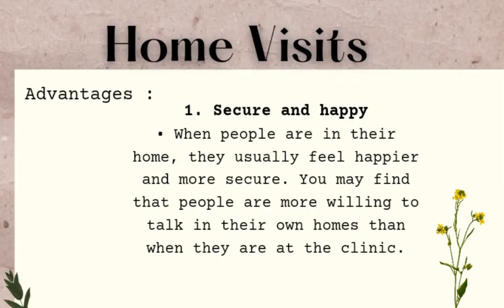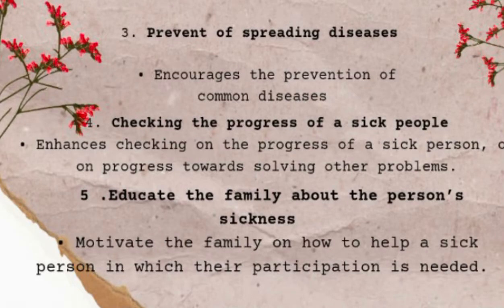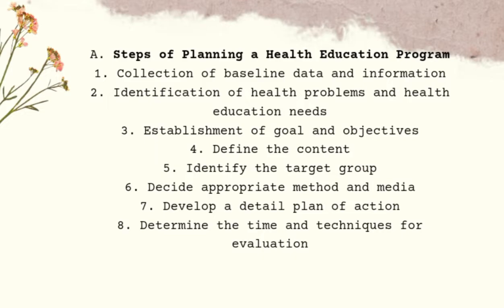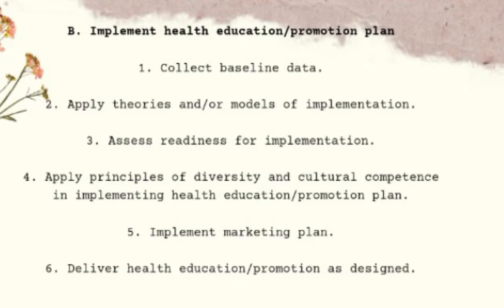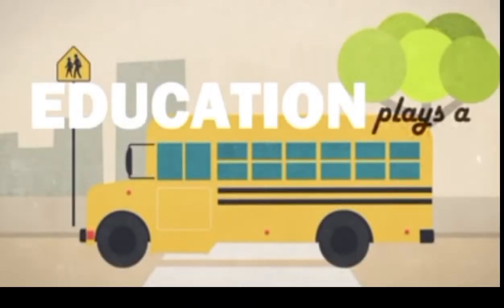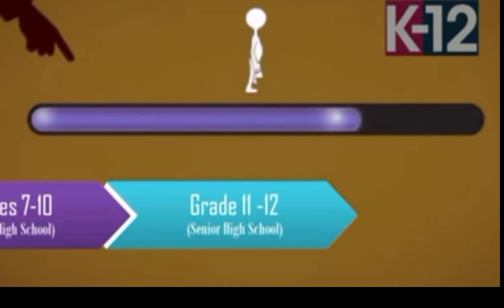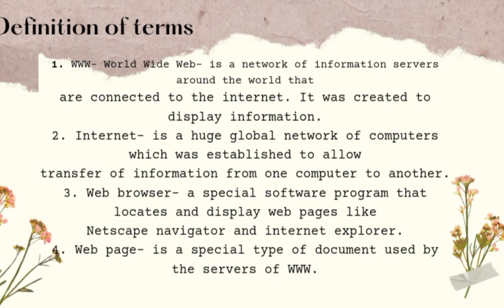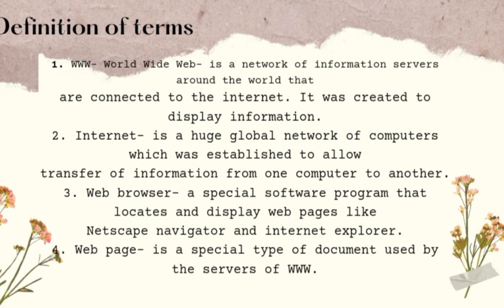March 11, 2023